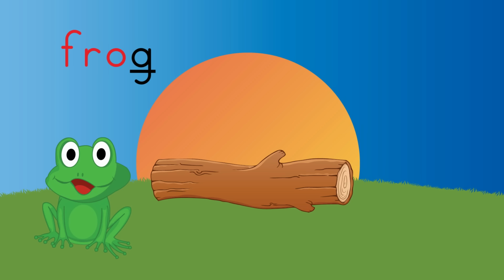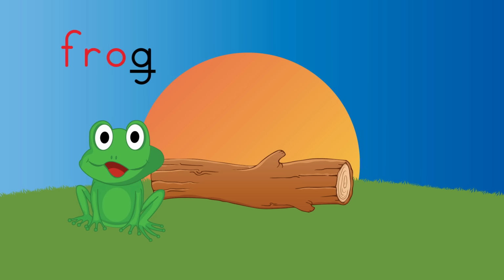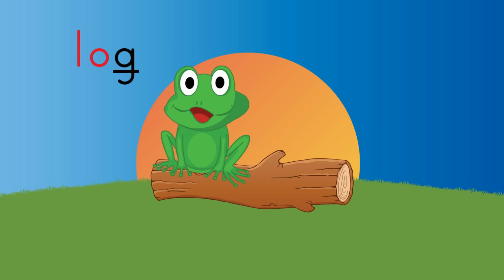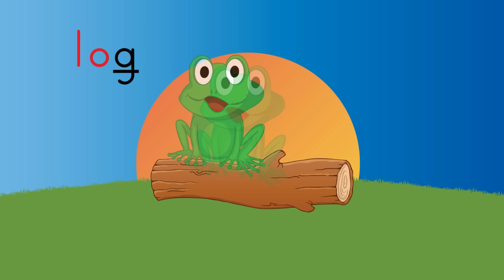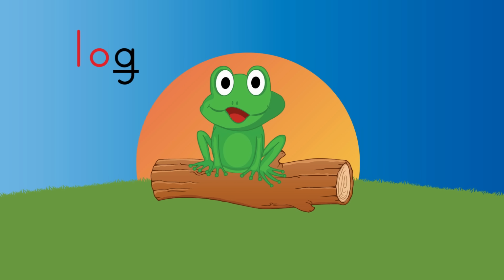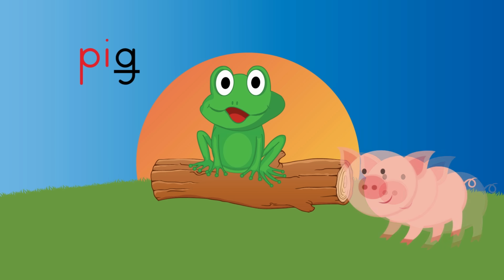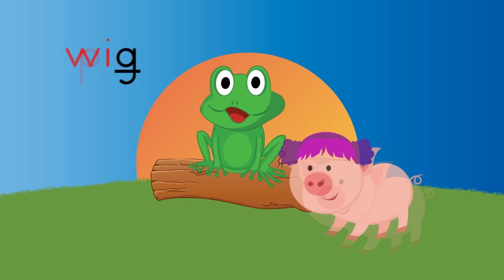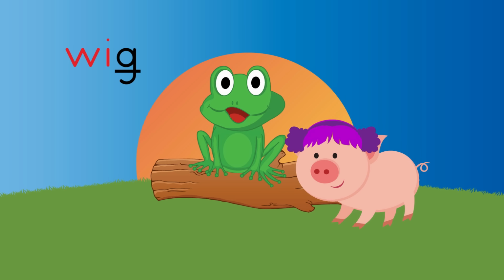Learn The Letter G | Let's Learn About The Alphabet | Phonics Song for Kids | Jack Hartmann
Learn the letter G. This Alphabet song in our Let’s Learn About the Alphabet Series is all about the consonant g

Your children will be engaged in singing, listening and following along as they’ll learn to:  identify the alphabet letter, form the upper and lower case letter, say the letter sound clearly and accurately. They will see, hear and say the consonant letter as a beginning and ending sound with a variety of storytelling words.
This letter song also includes a catchy chorus that will motivate your children to want to learn about the alphabet, and at the end, an inspirational reading rap.
All of the alphabet songs in this series have a great beat, lots of repetition and curriculum based reading and language arts content that meets state, national and common core standards.  All of the letters that we use and the way we form the letters follow the Zaner-Bloser Handwriting Manuscript.
Your children will want to sing this catchy, cool, reading skill song over and over.  They will hear the consonant sound at the beginning and at the end of each word.

Listening to this engaging, reading, skill-building alphabet song and following all the printed words and entertaining visuals, your children will develop their phonological awareness, phonics and language arts skills.
The very helpful educational feature of each song is a close-up of Jack saying each letter sound clearly.  Your children will be able to see how Jack forms his mouth to say the sound correctly.  Children can model these mouth positions so they can say the letter sounds correctly, too.  We hope your children both enjoy and learn from each one of the alphabet songs in our Let’s Learn About the Alphabet Series.  Sing and watch them over and over again.
And, as an extension activity, see if you and your children can think of new words and stories for each letter.  We found searching for words for each letter to be very challenging and really a lot of fun.

LYRICS:

Let’s Learn About the Alphabet
Let’s Learn About the Letter G

 Get ready, get set, Let’s Learn About the Alphabet
 26 letters, that’s it, Let’s Learn About the Alphabet

G is a letter, g is a letter, g is a letter
 G is a letter in the alphabet
This is an uppercase G, write it in the air like this
This is a lowercase g, write it in the air like this

Letter g is a consonant and it has a sound
I say the g sound /g/  -  /g/ /g/ /g/ /g/
Now you say the t sound /g/  -  /g/ /g/ /g/ /g/

At the beginning of these words
Listen for the g sound /g/
A little girl, girl, girl
Met a friendly goose, goose, goose
Together they’d go, go, go
To a beautiful garden, garden, garden

At the end of these words
A big green frog, frog, frog
Sat on a log, log, log
Along came a pig, pig, pig
With a silly wig, wig, wig

It’s fun to learn about the alphabet
And I’m really gonna’ try and do my best
Learn each letter, learn each sound
Learn how to write each letter down
I feel so good deep inside
I’m proud I’m learning, to read and write

 26 letters, that’s it, Let’s Learn About the Alphabet